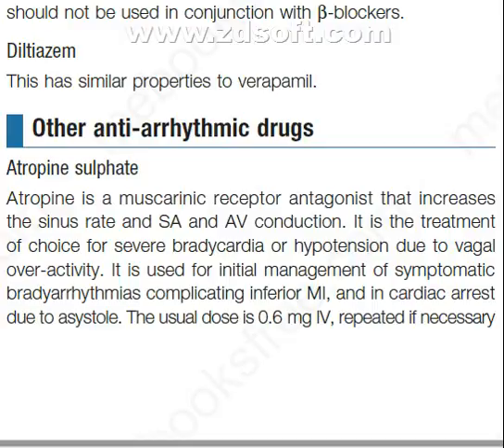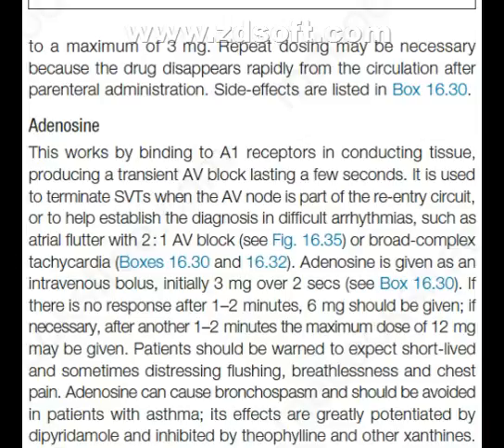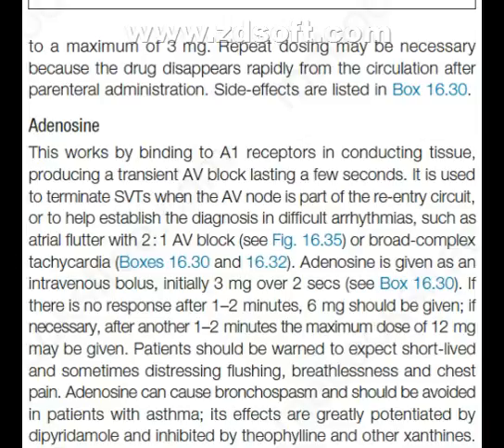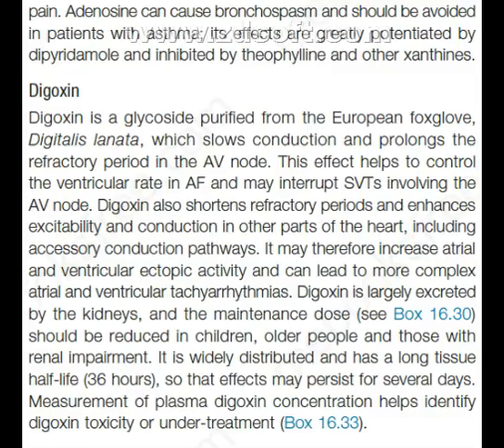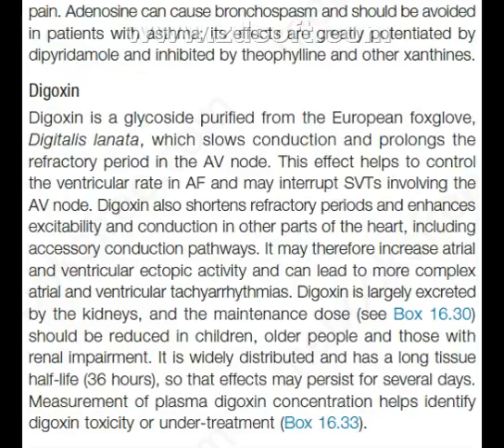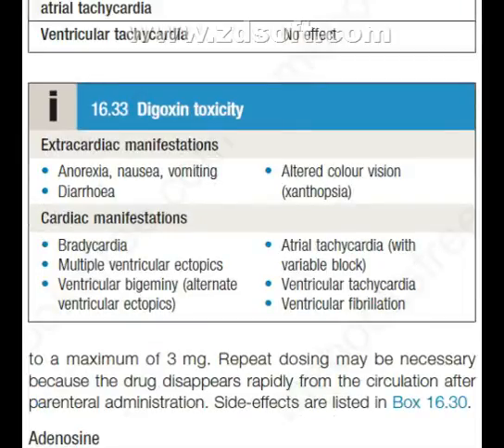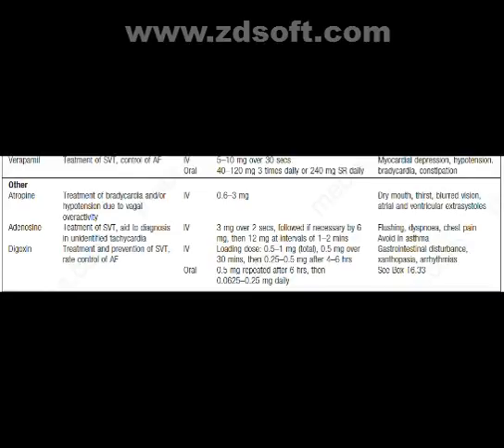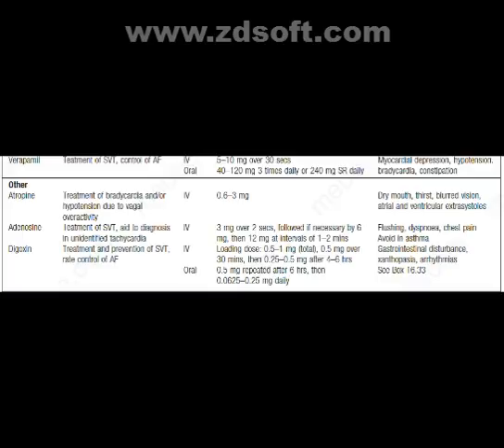Other antiarrythmic drugs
Davidson's 23rd